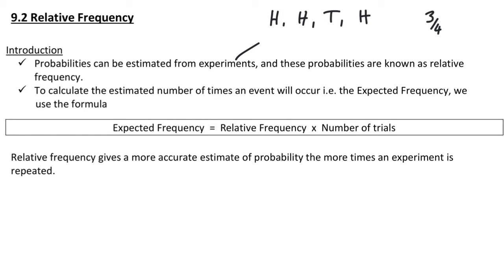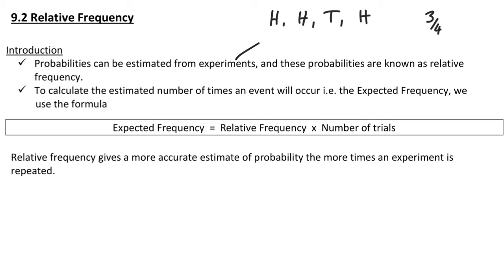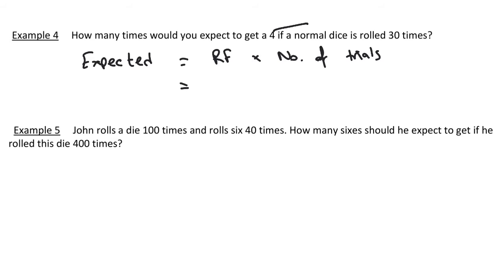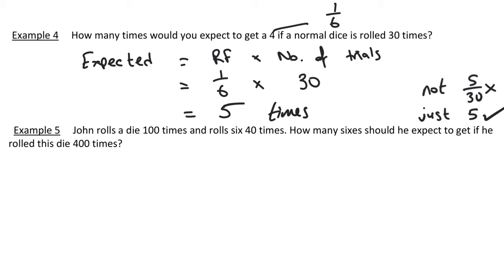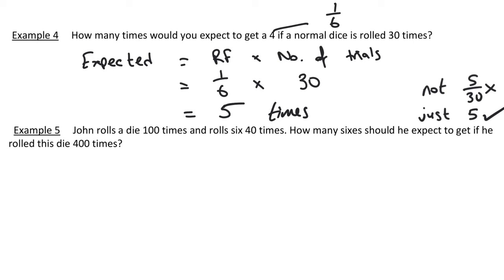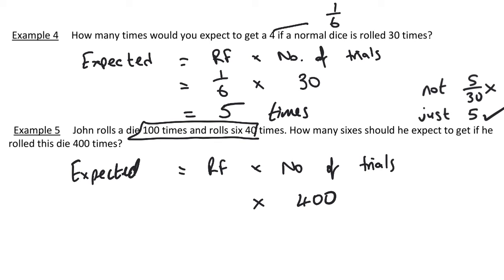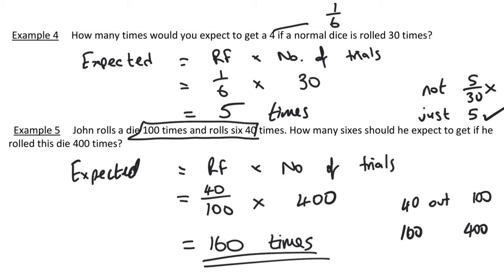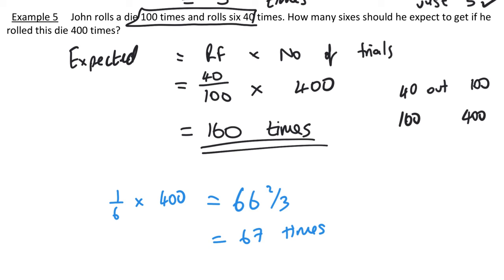Year 8 9.3 Relative Frequency